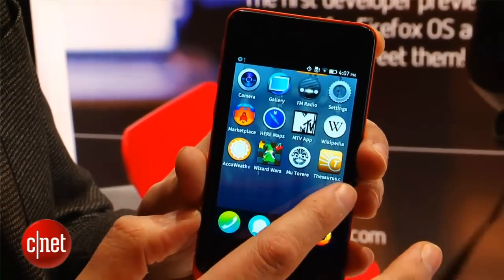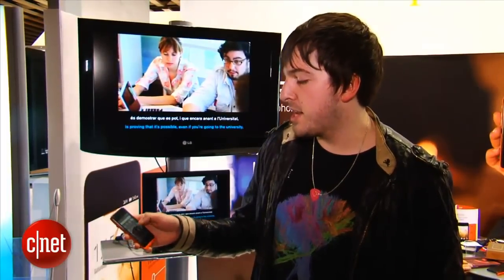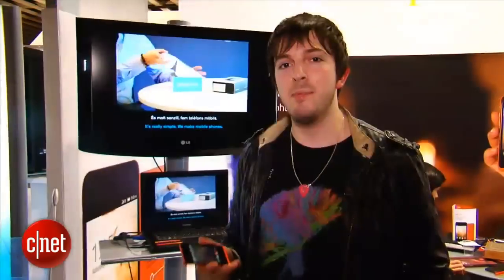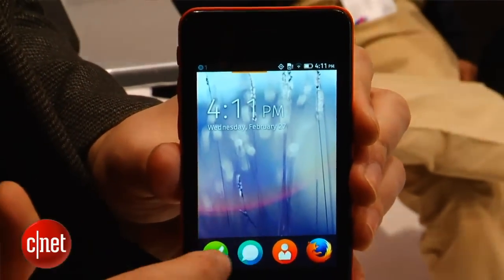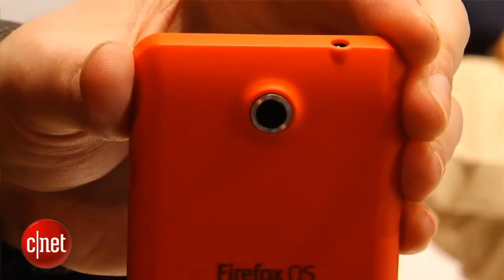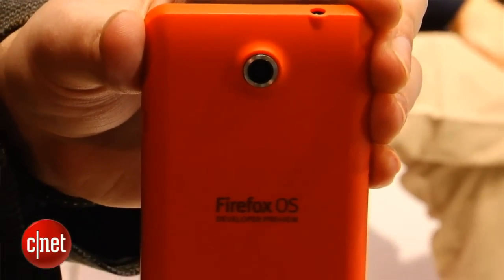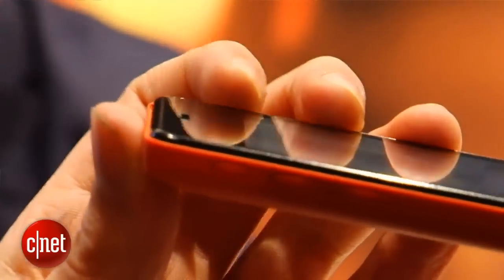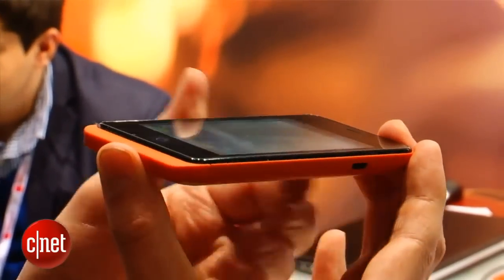Super-cheap Geeksphone Keon runs Firefox OS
We go hands-on with the Geeksphone Keon; a dirt-cheap smart phone running Firefox OS.